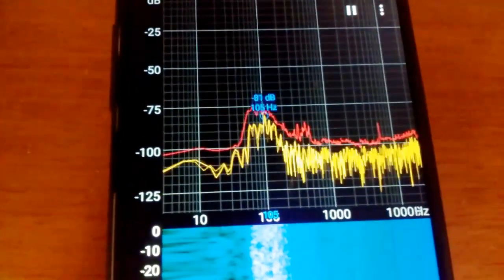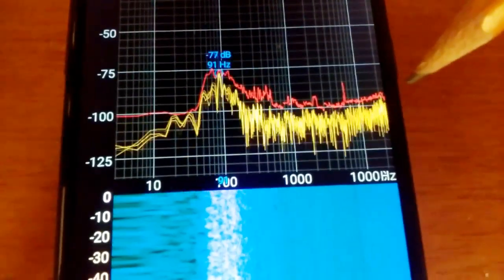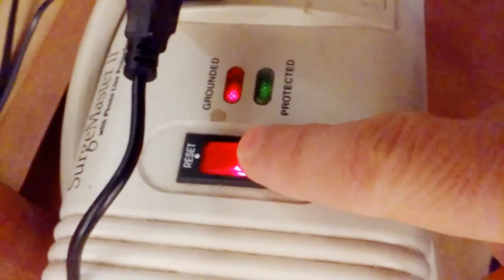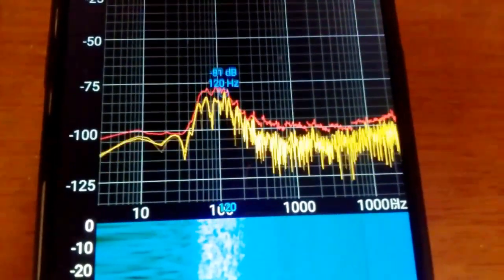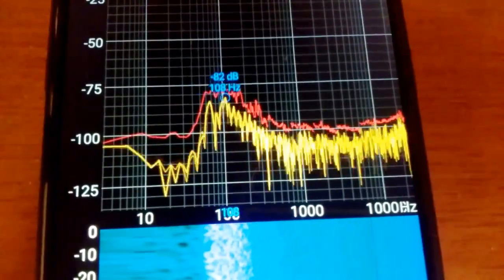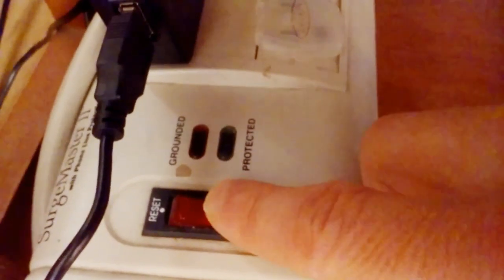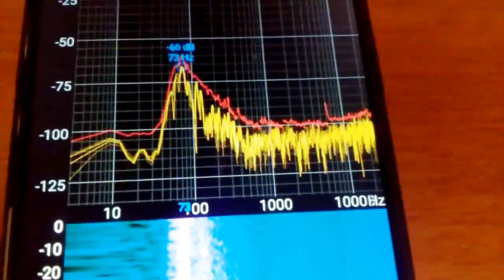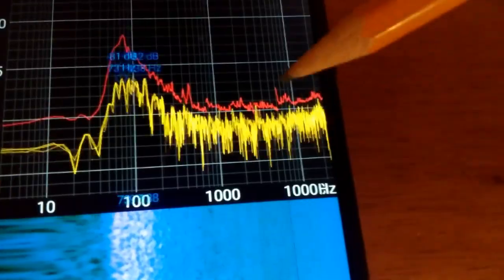Troubleshoot annoying high-pitch electrical hum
Find source of annoying, disruptive, even painful high-frequency electrical noise. High-pitch